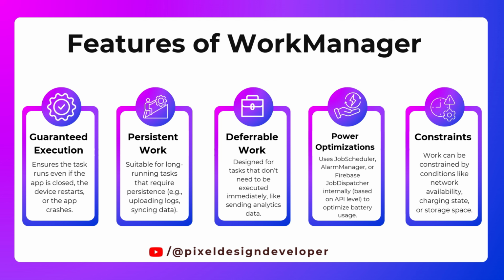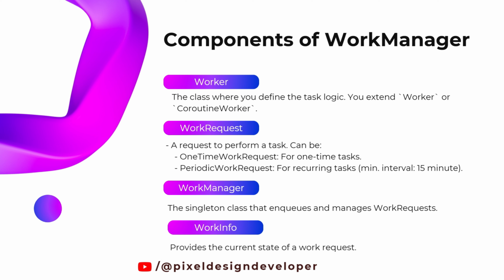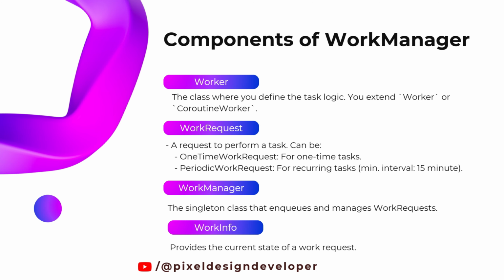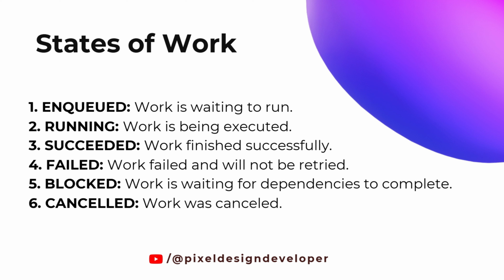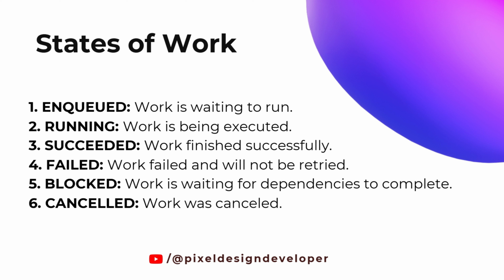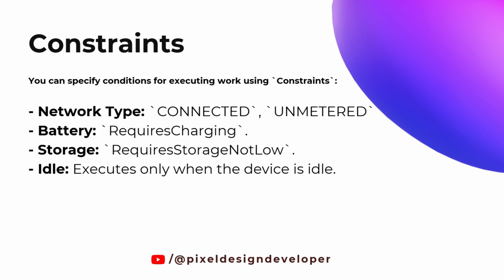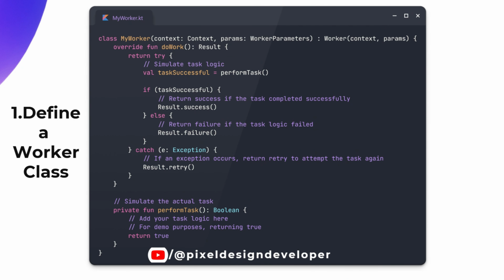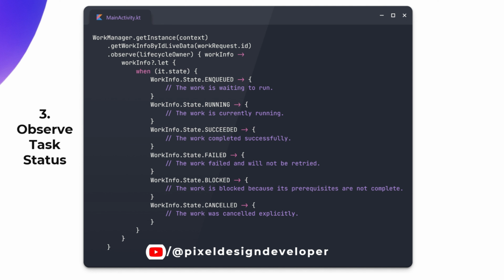WorkManager in Jetpack Compose | Android Background Processing | Pixel Developer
🚀 Introduction to WorkManager in Jetpack Compose!

In this video, we will explore WorkManager, one of the most powerful background task management libraries in Android Jetpack. You’ll learn how to use it in a Jetpack Compose-based app to efficiently run background tasks like network requests, database updates, file uploads, and scheduled jobs.

### 🎯 Key Topics Covered:
✅ What is WorkManager? – Why and when to use it in Android apps
✅ WorkManager vs. Coroutines vs. Services – Key differences & best practices
✅ One-Time vs. Periodic Work Requests – Understanding background task scheduling
✅ Work Constraints & Chaining Tasks – Running tasks efficiently
✅ Integrating WorkManager in Jetpack Compose – Full implementation with live coding
✅ Handling Background Work with Constraints – Network, battery, storage conditions
✅ Observing Work Status & Handling Errors – Keeping users informed

By the end of this tutorial, you’ll have a solid understanding of how to schedule and manage background tasks in Jetpack Compose using WorkManager. 🎯